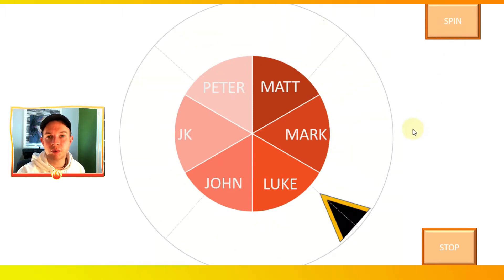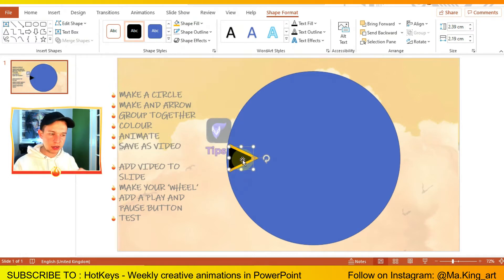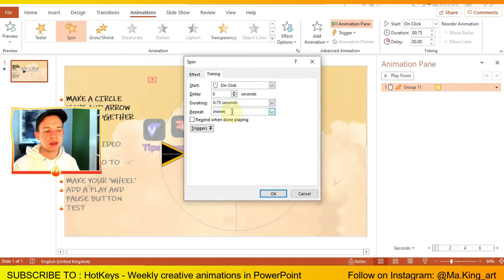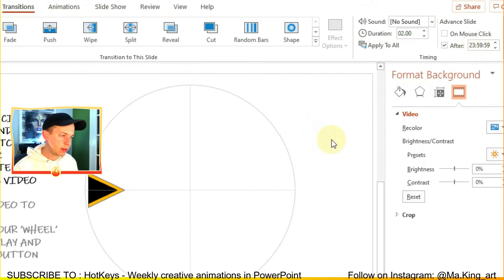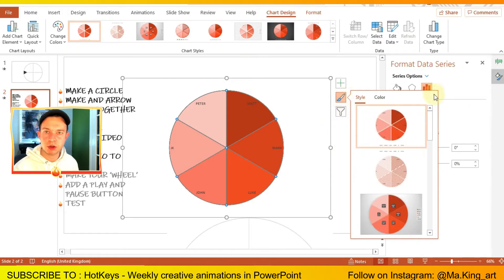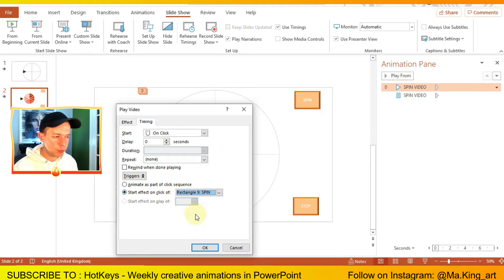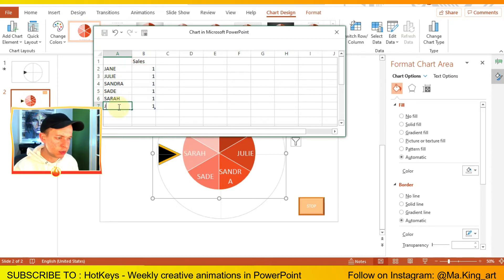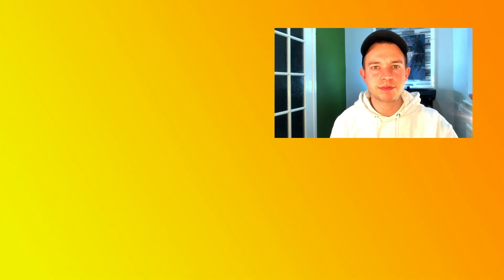Random Select SPINNING ARROW PowerPoint Tutorial (GAME SPINNER Tutorial with interchangeable wheel)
Here is how to make a random select spinner  for games in PowerPoint. the random spinner can be used for multiple games as you can quickly change the center wheel selection without having to reanimate the spinner.

The random spinning selection arrow is different from a 'wheel of fortune' wheel as the arrow spins rather than the wheel spinning. this means that you can use the same arrow for different games.

Its very easy to create the random selection  spinning arrow in PowerPoint, with this tutorial taking you through each point very quickly.

I hope you find this useful. please get in touch with questions.

Hi my names Matt and I make  art and animation videos using digital and mixed media to show tips and tricks and to inspire others to be creative! i hope to connect with other like minded creatives and share my interests with people everyday.